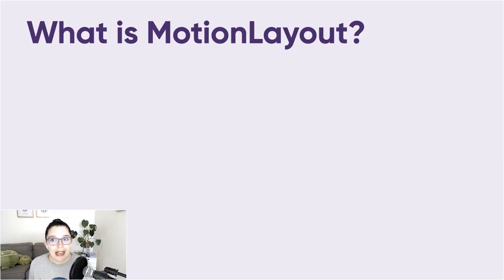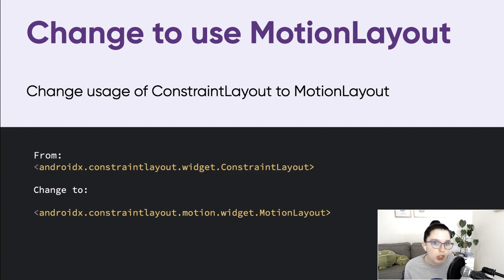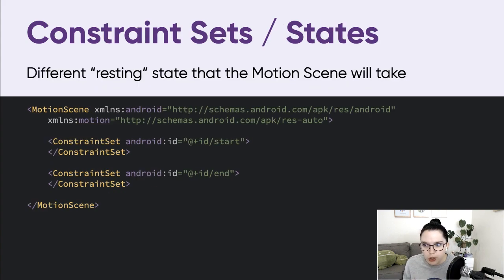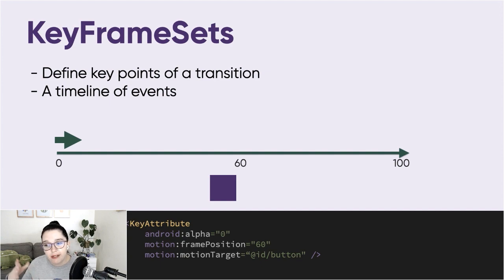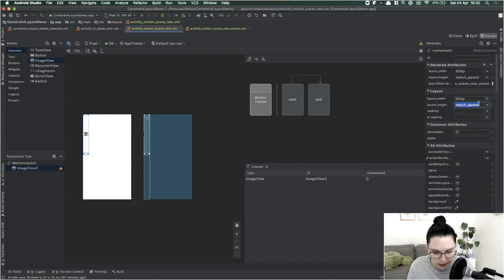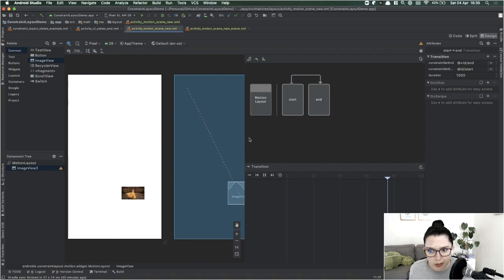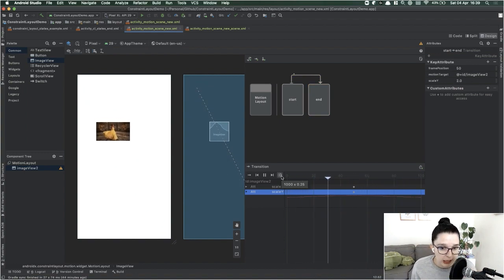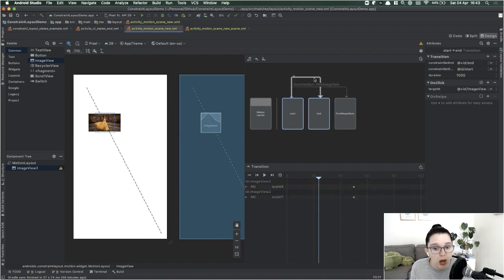Getting Started with MotionLayout in Android - Rebecca Franks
Want to learn the basics of MotionLayout and how to get started with it on Android? In this session, Rebecca walks through the basic components of MotionLayout and how to go about using the Motion Editor in Android Studio Beta. She covers the different concepts: ConstraintSets, Transitions, KeyFrameSets and how to get up and running with a basic Motion Scene.